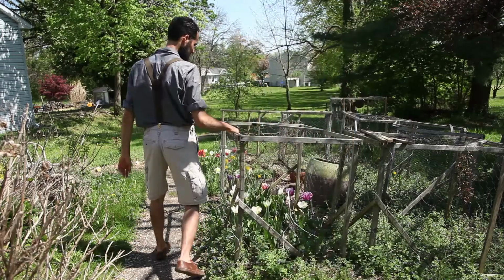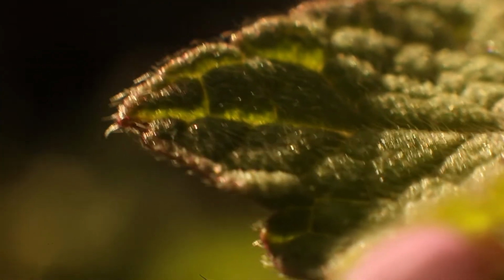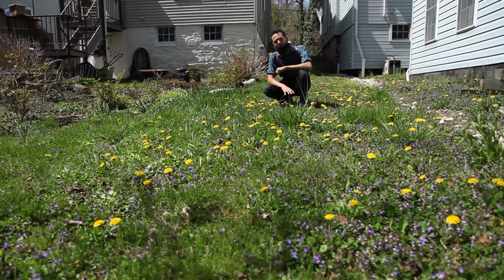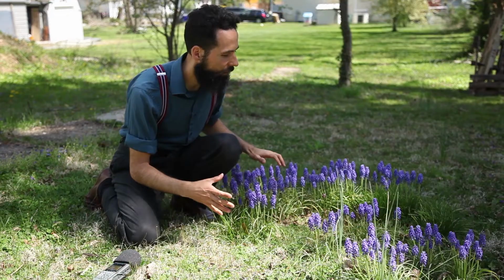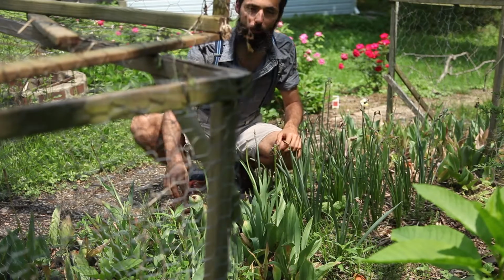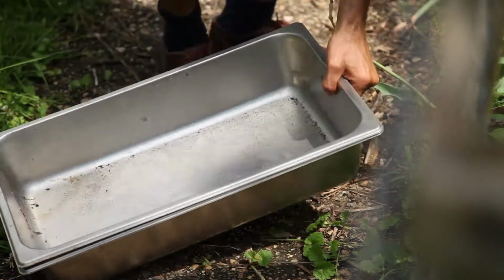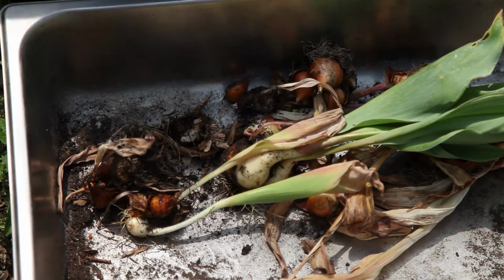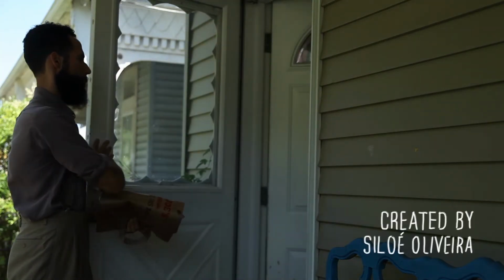Secret to Multiply Tulips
Create a cutting garden and learn how to save and store tulip bulbs.